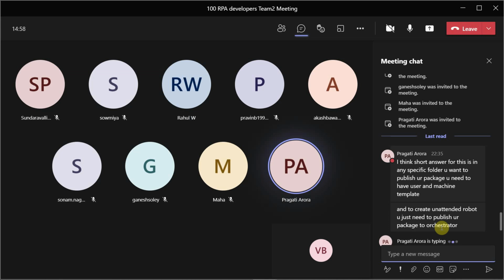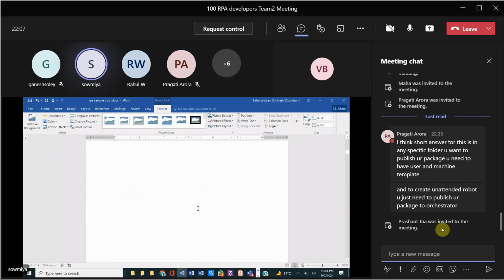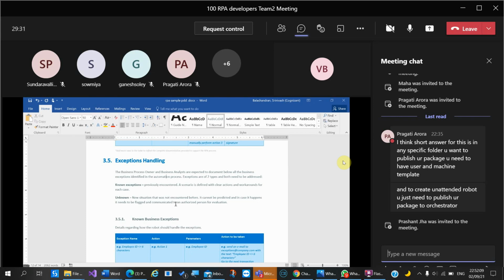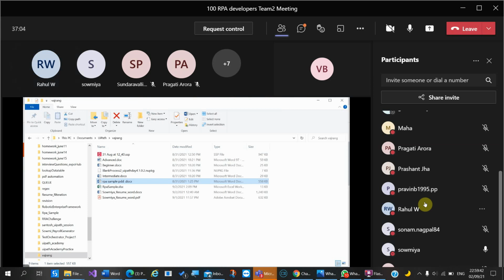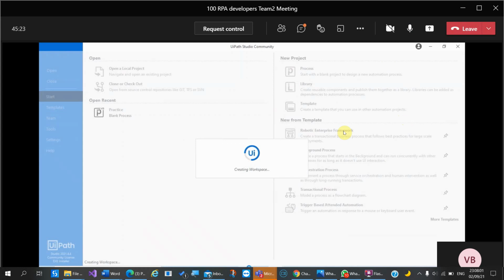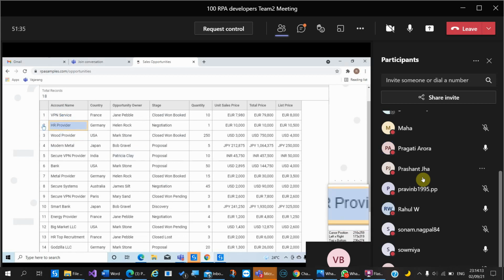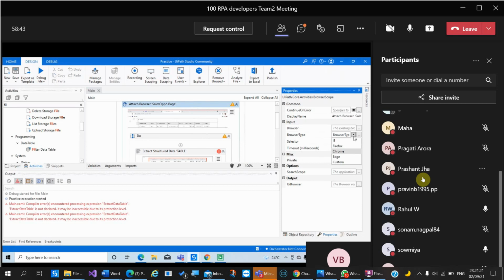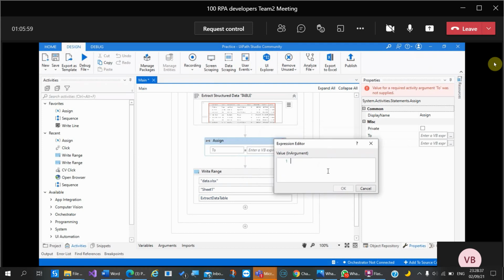UiPath training in 30 days UiPath developer in 30 days